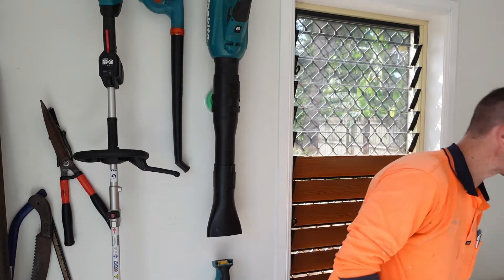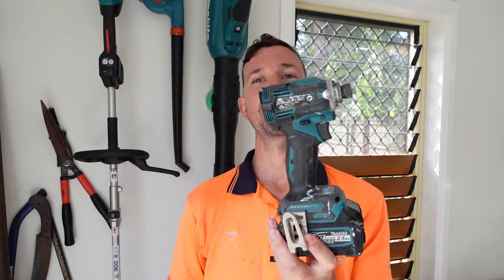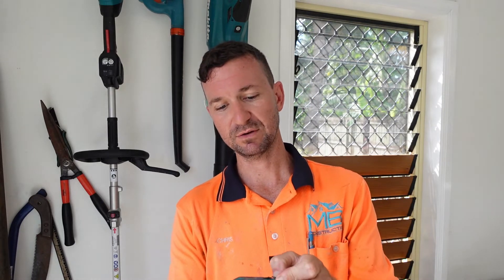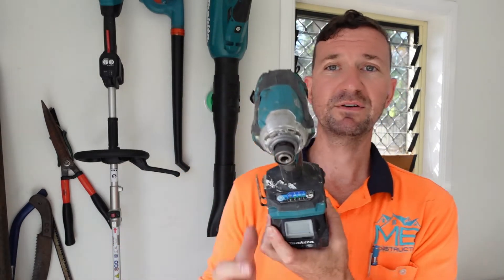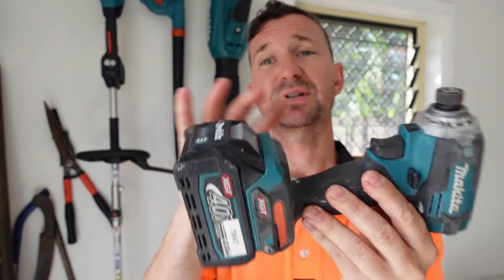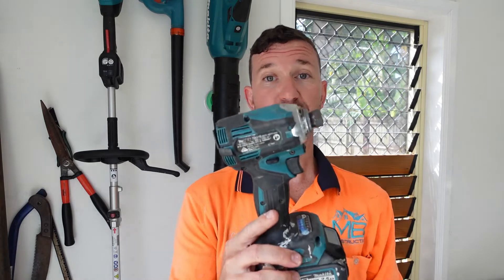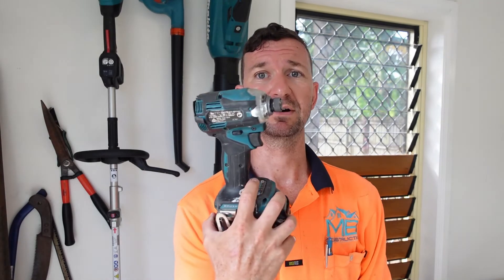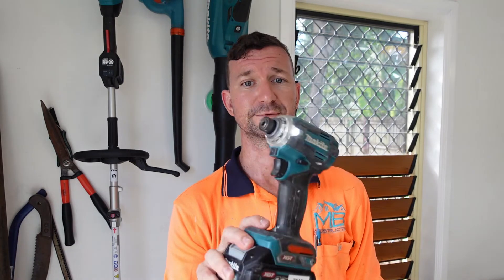First of four Tool shout outs for must have battery tools for an Apprentice Chippie.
I've had Tool shout outs in my Installments for some time now. I've decided to split them out and treat them as a separate collection. I'll also be taking some of the past shout outs and adding them in too. I had no clue of the tools I might need as an apprentice carpenter and thought these shout outs could assist someone in the same boat. Enjoy guys, Build On Legends!!